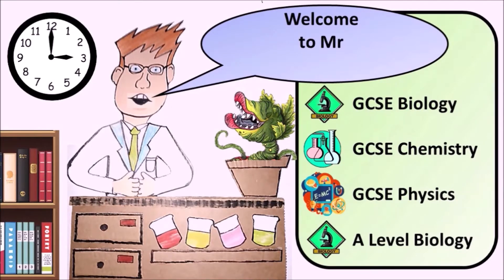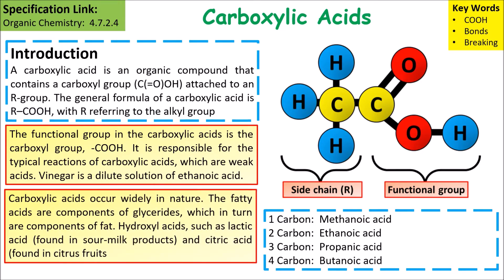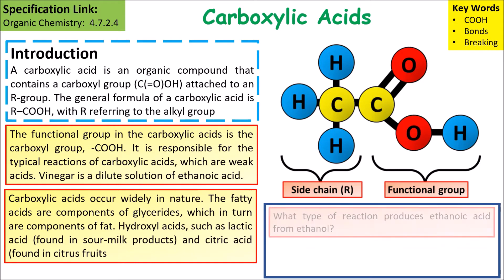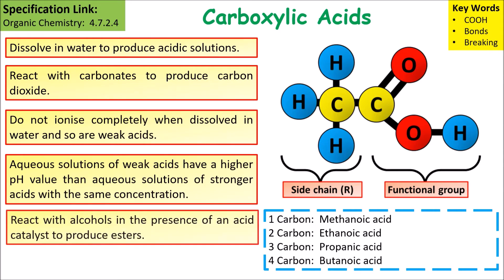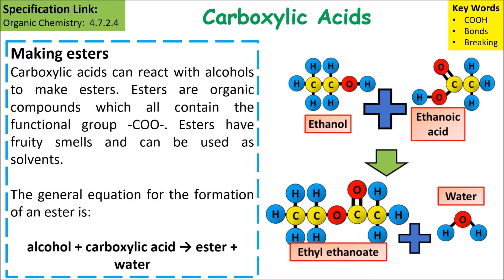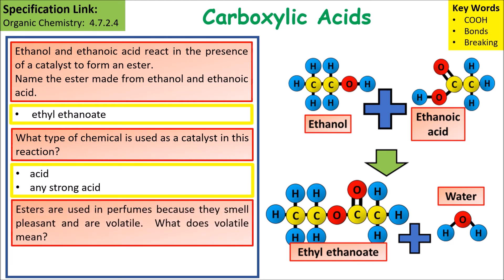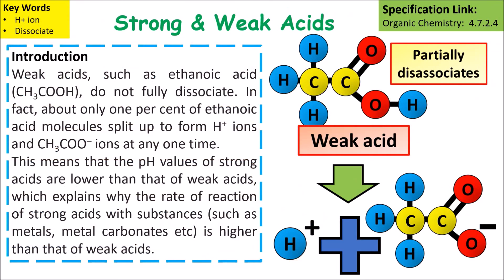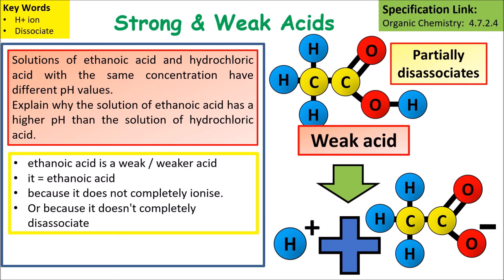GCSE Chemistry Carboxylic Acids Revision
This videos outlines what students need to know about carboxylic acids for GCSE Chemistry